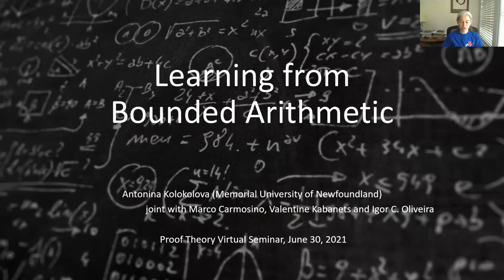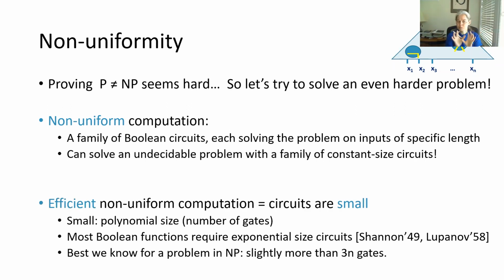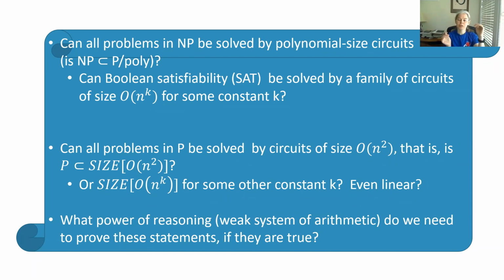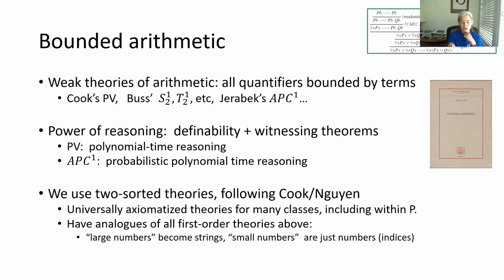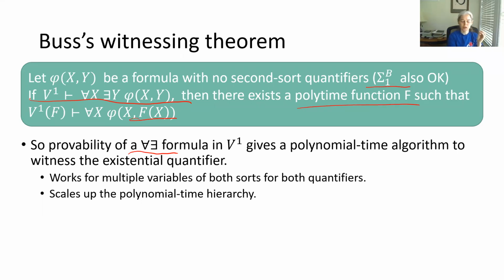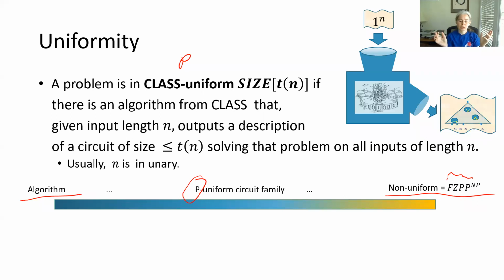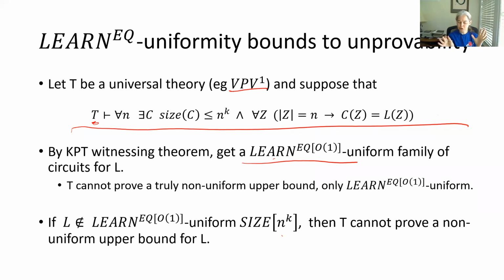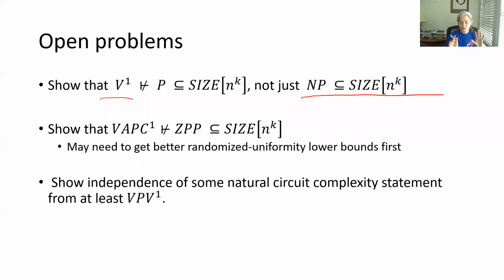Learning from Bounded Arithmetic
Antonina Kolokolova, June 30, 2021